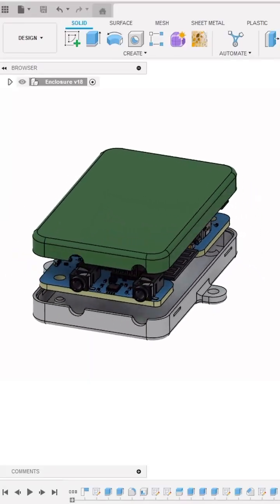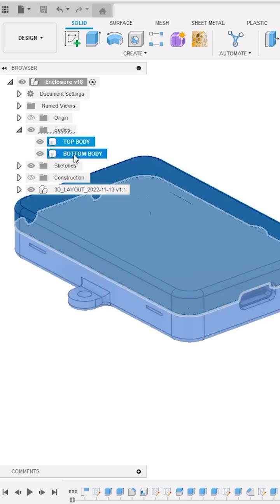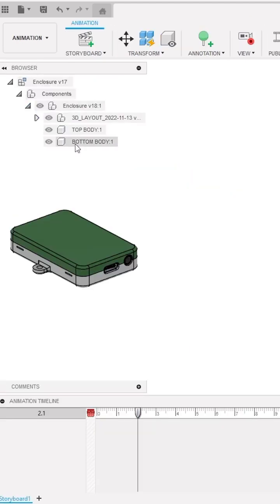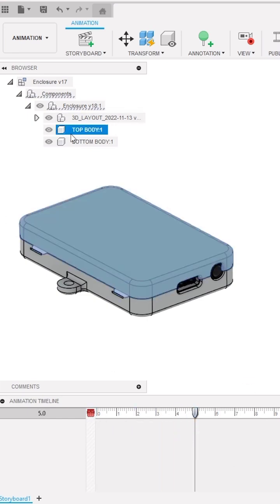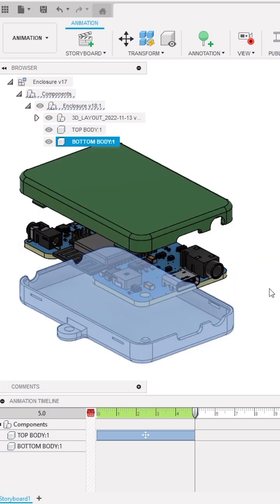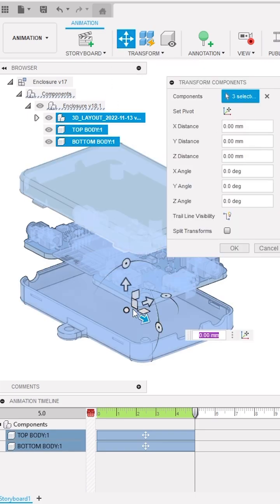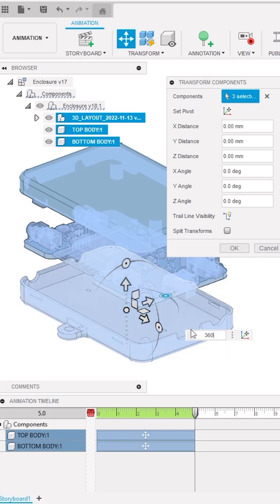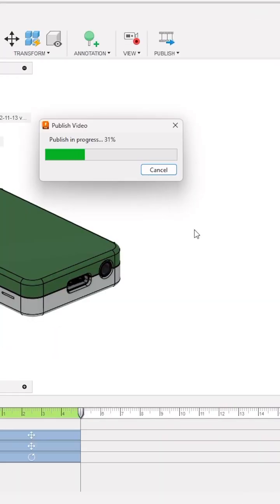Animation in Autodesk Fusion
Ever wondered how your CAD designs would look in motion?

I recorded a quick reel showing how I create super cool animations of components and assemblies using the Animation Workspace in Autodesk Fusion!

From exploded views to smooth motion paths, it’s a game-changer for presenting concepts and showcasing mechanical movement. Perfect for client demos or just flexing your design skills!

Hit play and watch your design come to life.